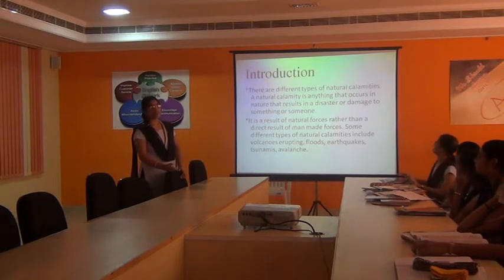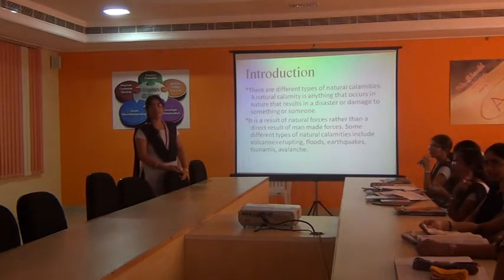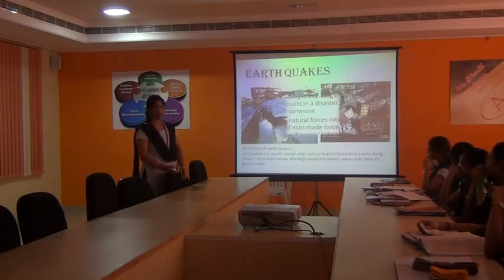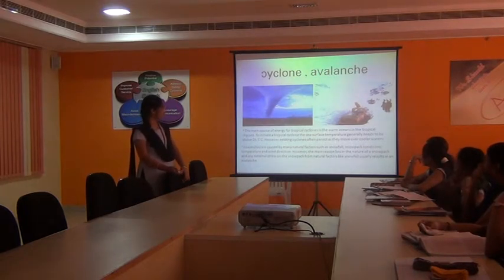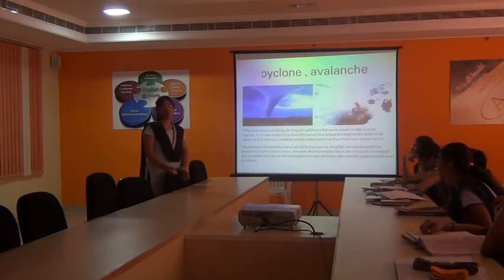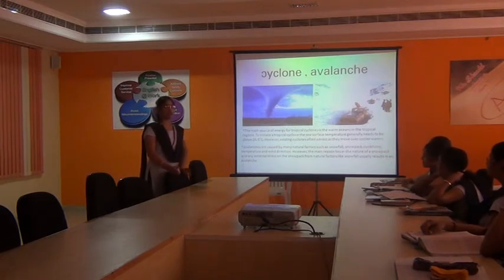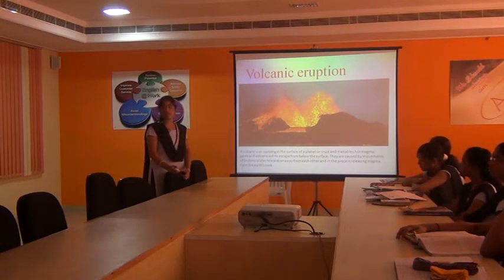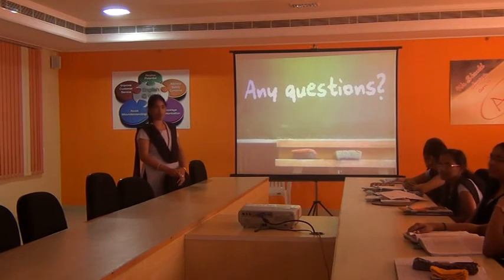I ECE A 2013 14 Team Nanada Presentation 4 @ ELCS LAB LENDI